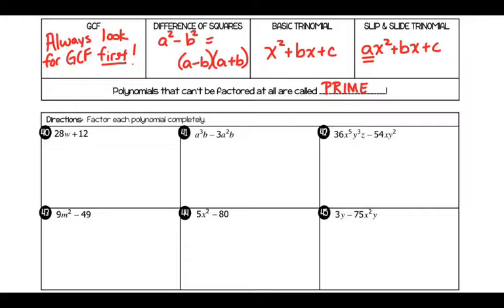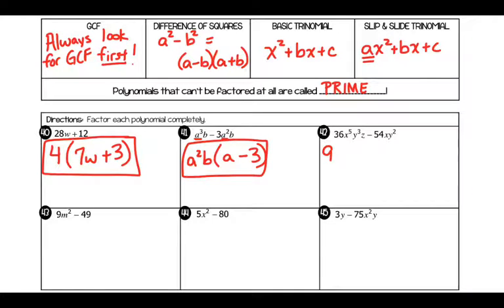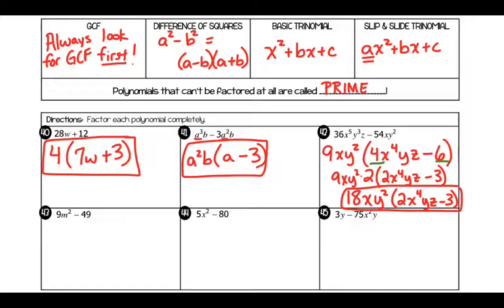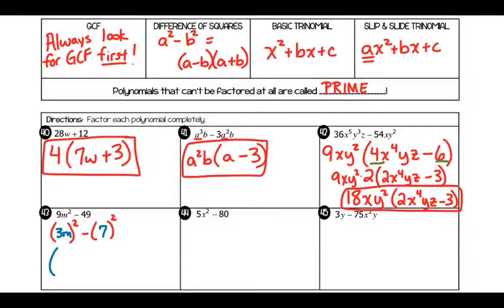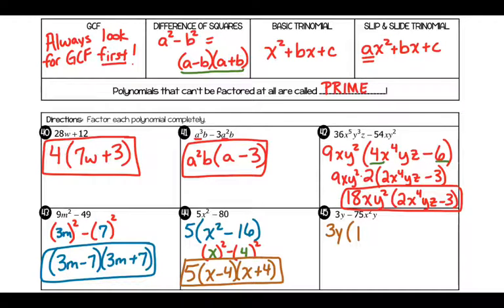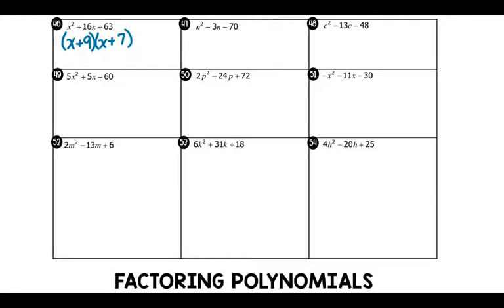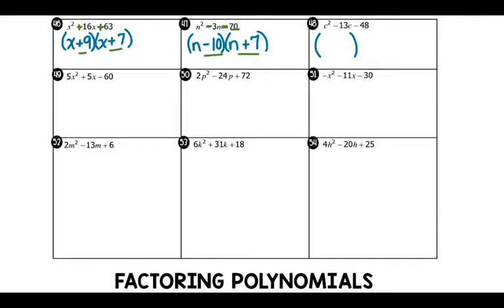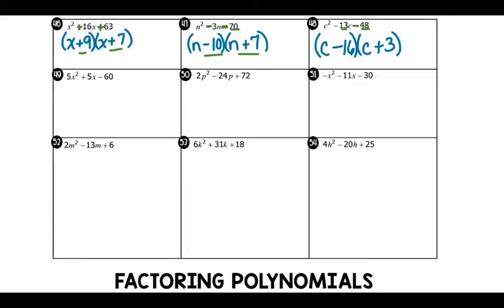Factoring Review part1